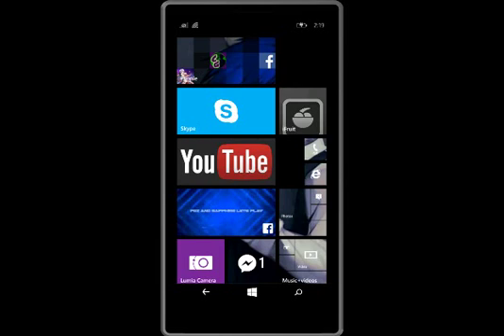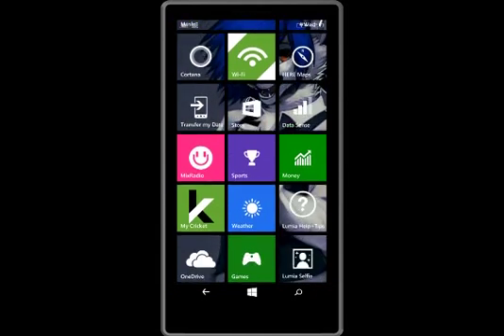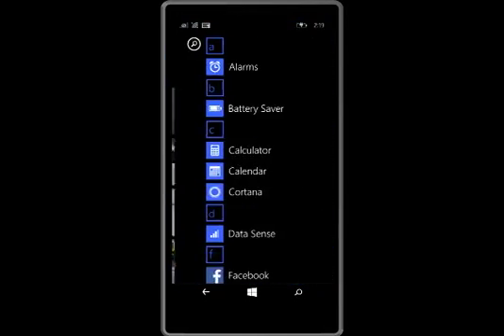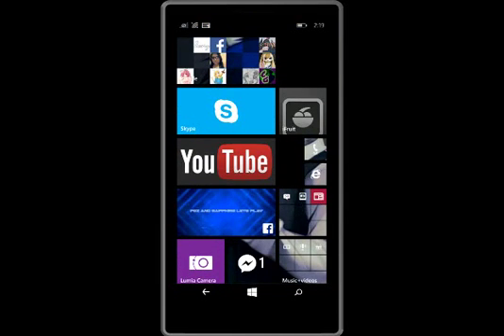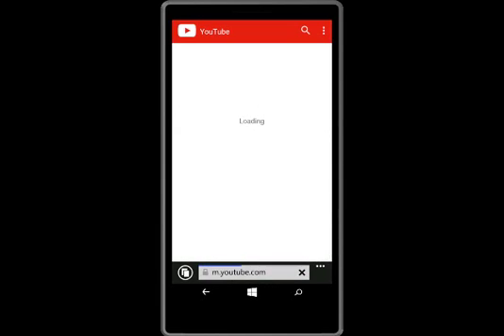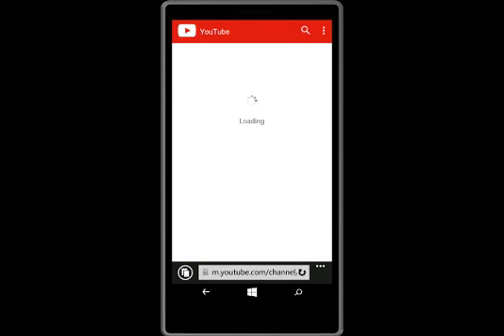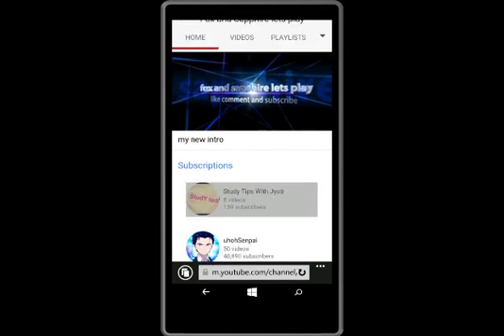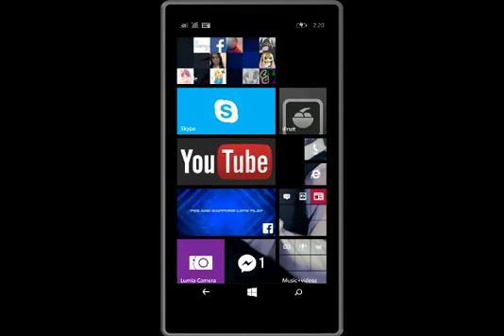showing off my windows phone